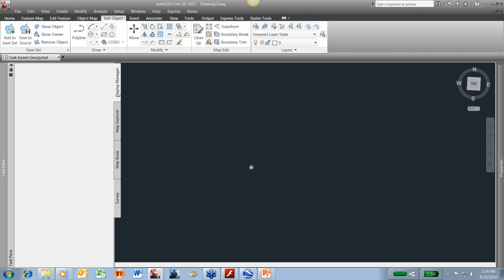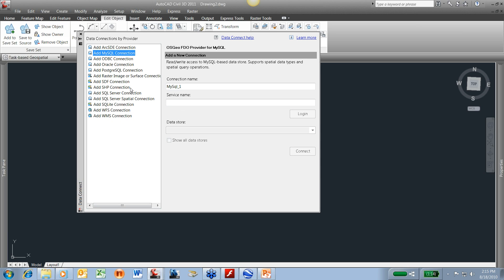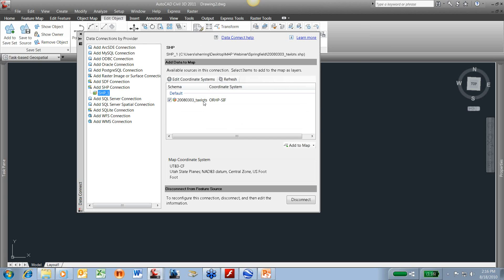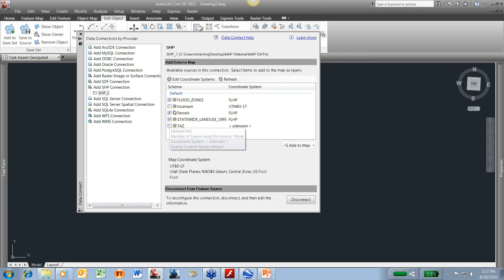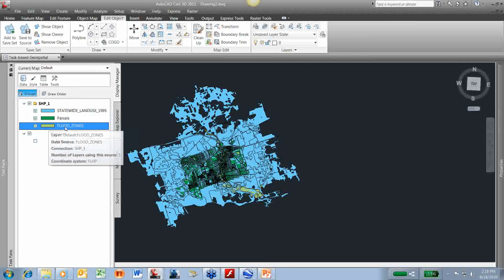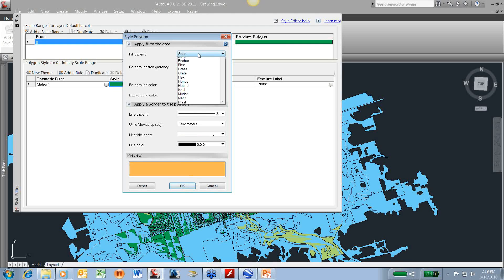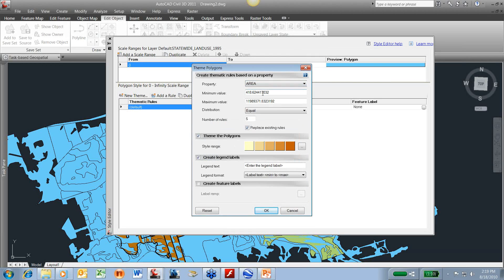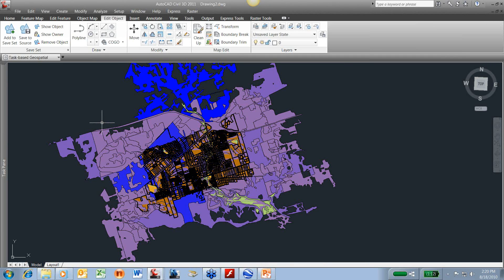Civil 3D_Import SHP (Shapefiles) Using the FDO Connector Tools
This video will show you how to use your Map Functions in Civil 3D to import some shapefiles.  We will use the FDO connection tools to quickly import SHP (shapefiles), stylize them, theme them and extract data.